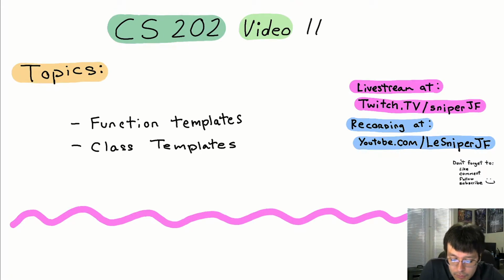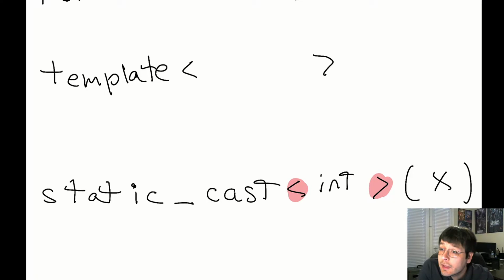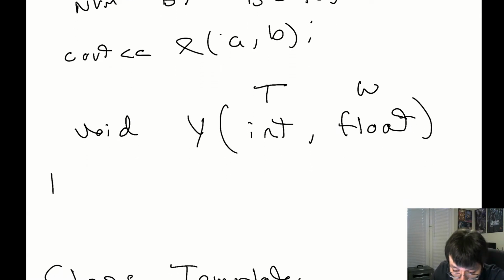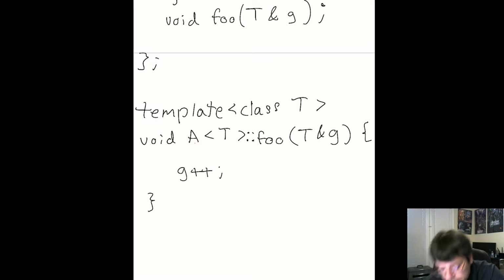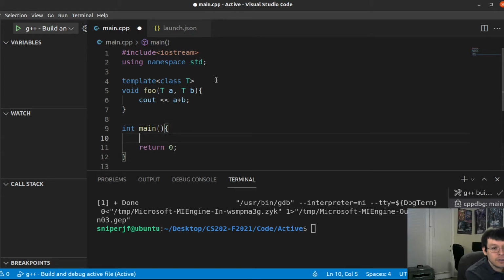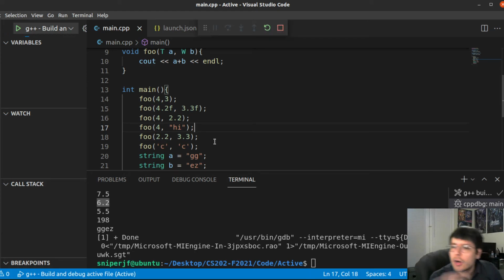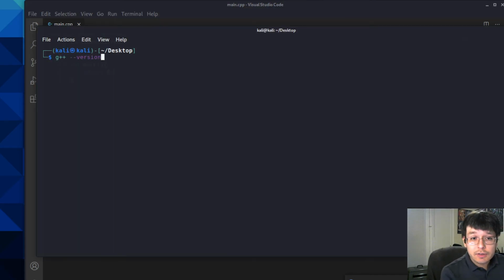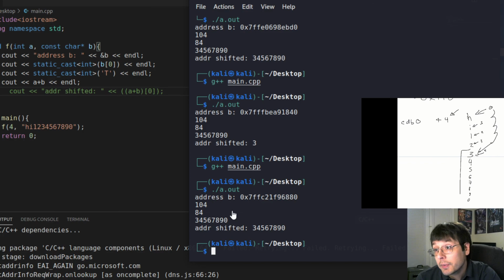CS 202 Computer Science II: Fall 2021 Video 11 Livestream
Topics:
-Function Templates
-Class Templates